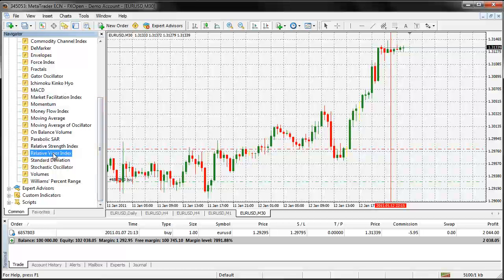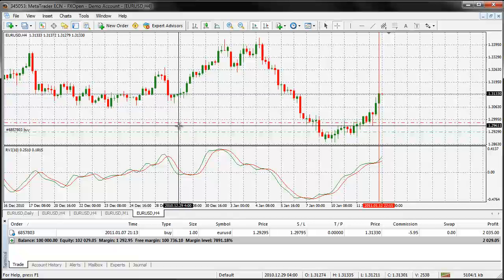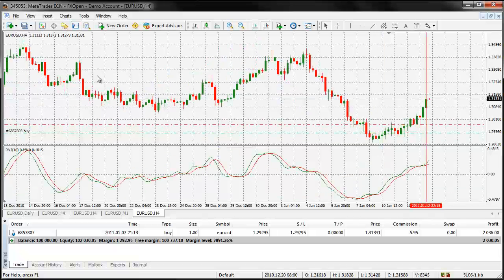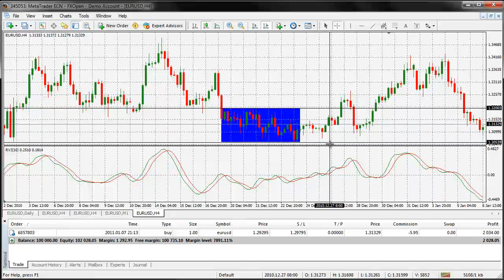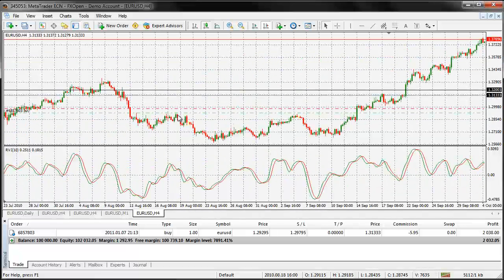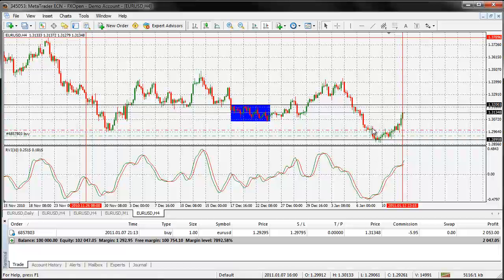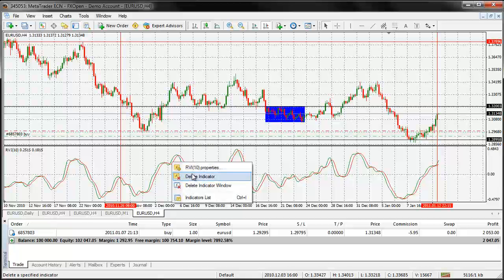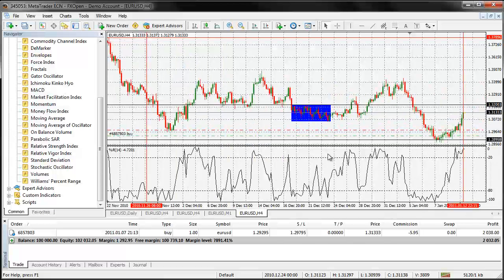038 other indicators